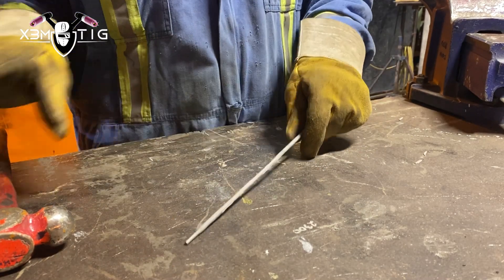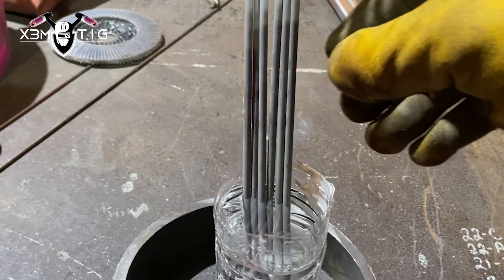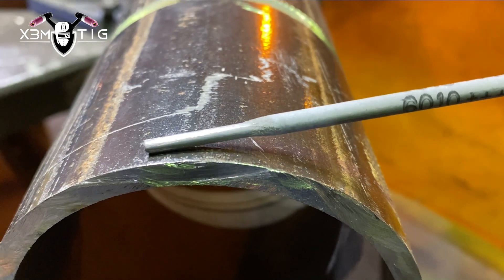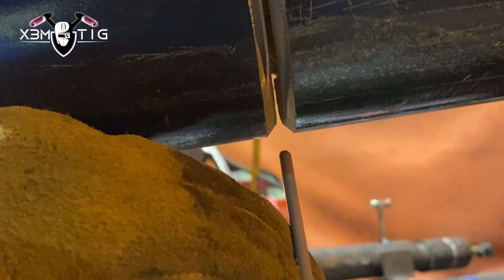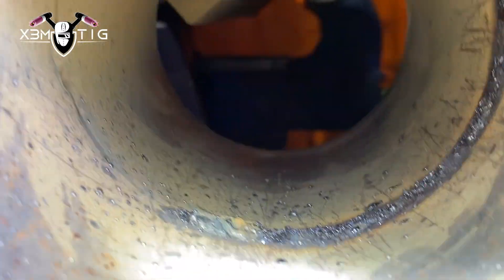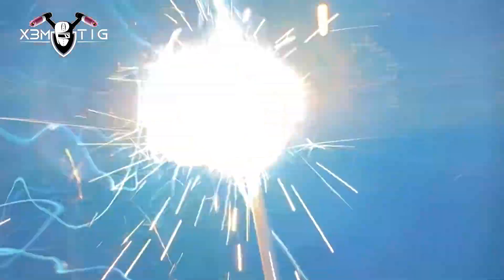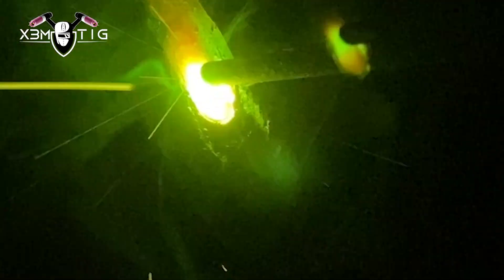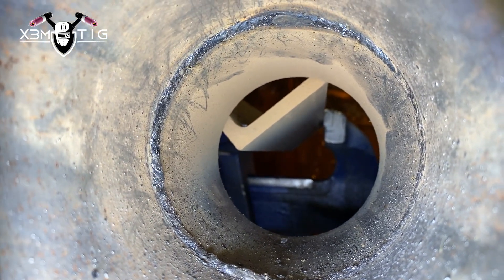Stick Welding With Wet E6010 Electrodes ! Can You Dip 6010 In The Water?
Can you Dip E6010 into the water, welding with wet 6010 cellulosic electrodes
Two of the significant components of cellulosic flux are carbon and water.
When the arc is engaged the flux is melted and vaporized.
In the ensuing chemical breakdown, the water is split off and the hydrogen reacts and burns with the arc to give a hotter arc and thereby deeper penetration weld.
The oxygen combines with the carbon to form CO2, providing the vital shielding gas for the molten weld puddle. When a flux-covered electrode is soaked for one minute that an exact needed or even a predictable amount of moisture will be taken into the flux.   How soluable a flux is to liquid water depends on more variables than you might imagine.
90% of my welding projects in videos are x-rayed, and if you like to see hands-on projects,  welcome!